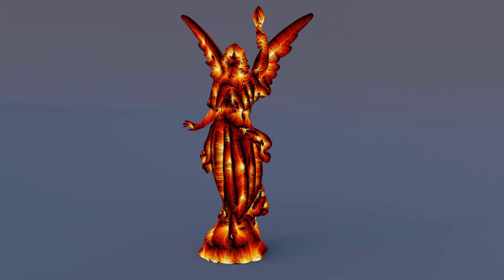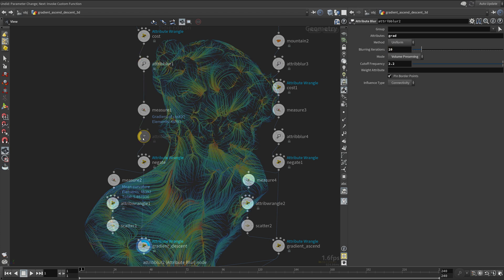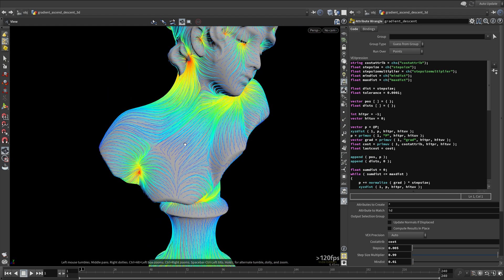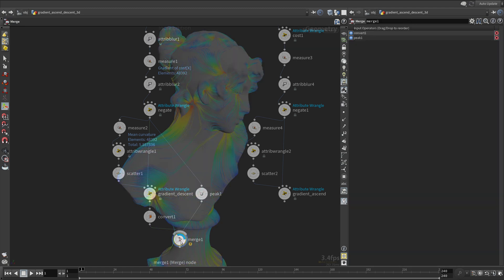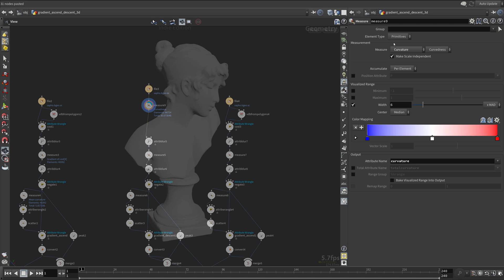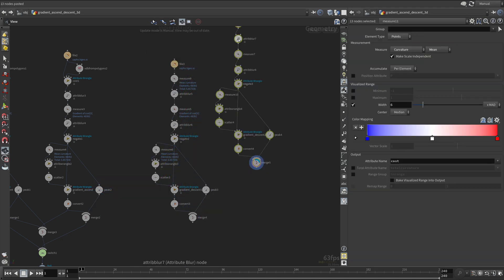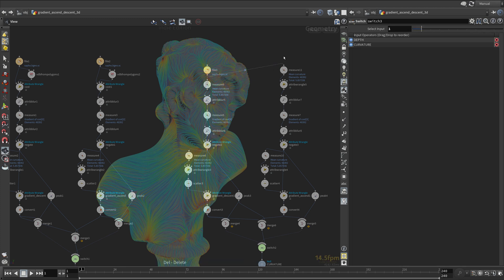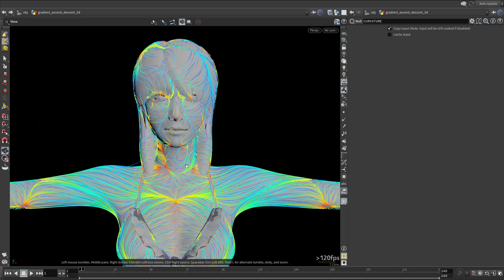Pragmatic VEX: Volume 1 - Gradient Ascent & Descent - 3D Geometry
We have implemented gradient ascent and descent on planar geometry, much like a terrain where we used the gradient of the height.

For an arbitrary geometry, what can we use as the cost attribute? One thing we can use is depth.

Pragmatic VEX series is aimed to increase the technical capacity of the artists and TDs which will allow them to tackle more complex production shots with complete control and ease by acquiring a deeper technical understanding of how things work in Houdini at the lowest level with a strong applied focus on high-end feature film visual effects production.

Created by Yunus "animatrix" Balcioglu, Senior FX Technical Director with experience from studios such as Industrial Light & Magic and MPC. Feature film credits include Star Wars: The Rise of Skywalker, X-Men: Dark Phoenix, Aquaman, Alien: Covenant, Pirates of the Caribbean: Dead Men Tell No Tales, and many more.

Learn high-end VFX production-focused VEX methods with Pragmatic VEX.